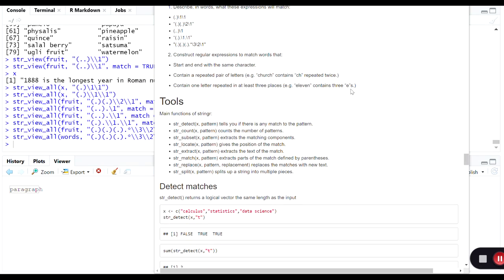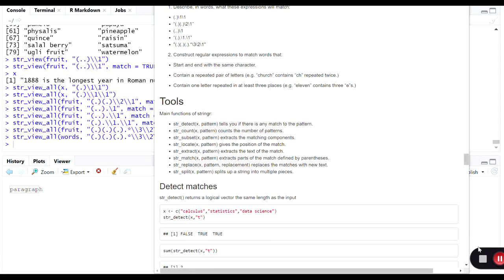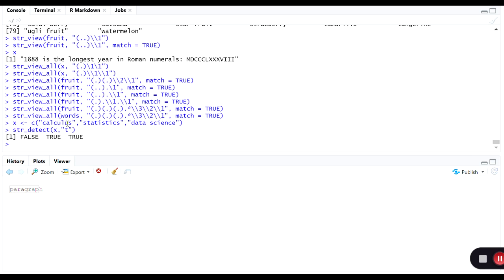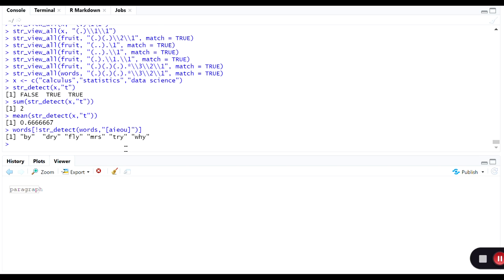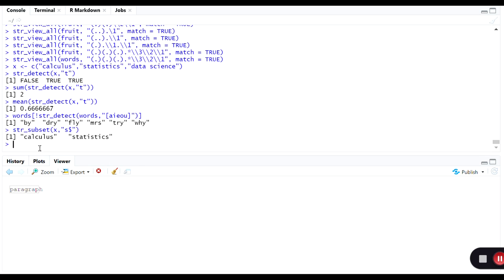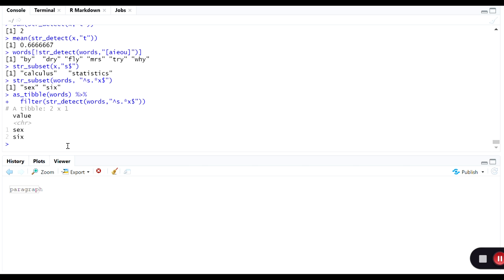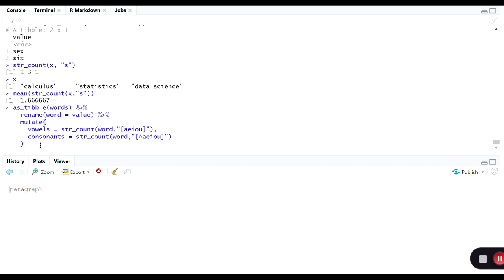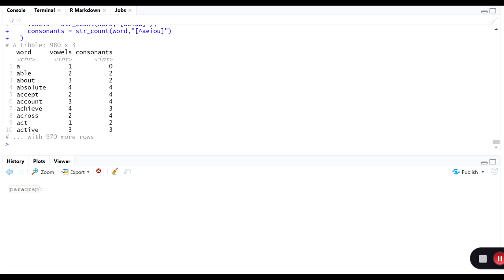stringr Video 8 tools